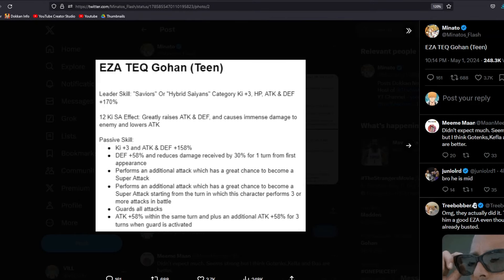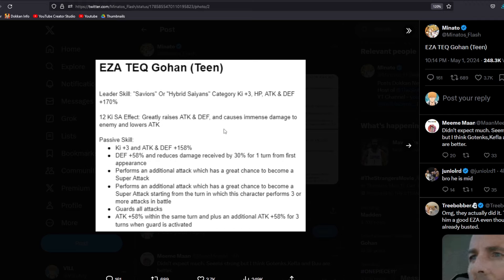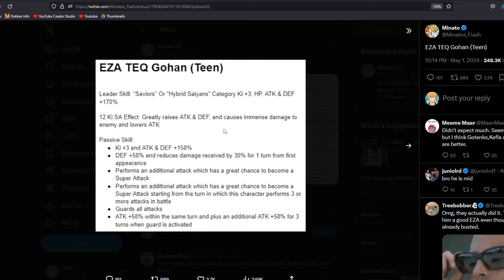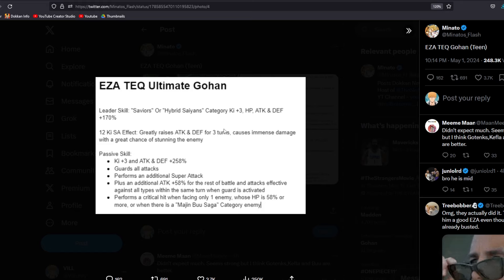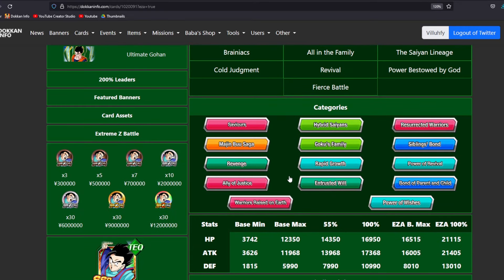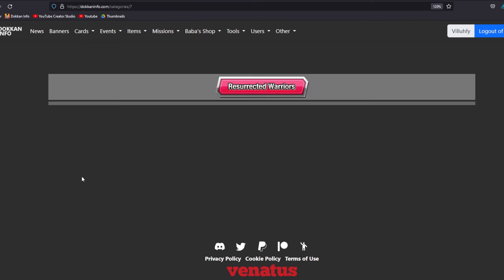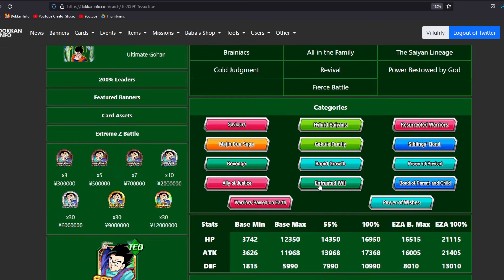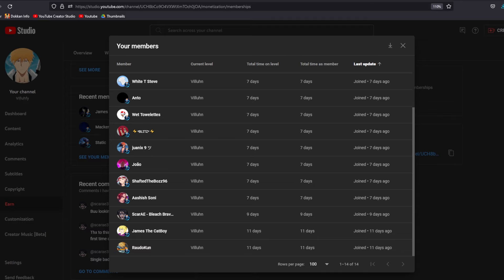EZA TEQ ULTIMATE GOHAN COULD BE *GAME CHANGING*, WOW! | DBZ: Dokkan Battle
Socials :)